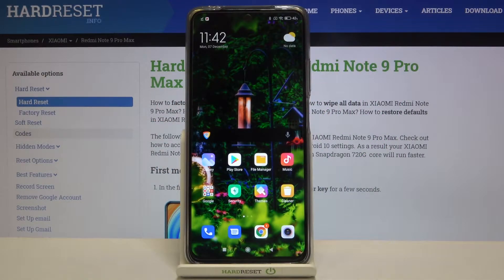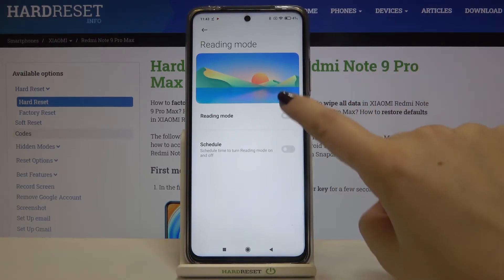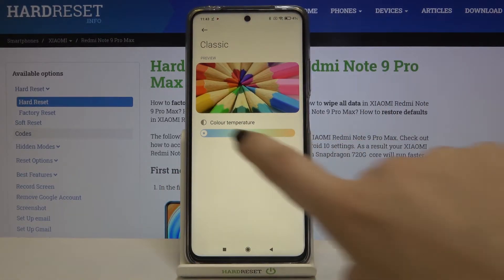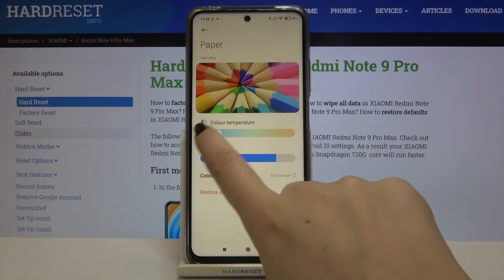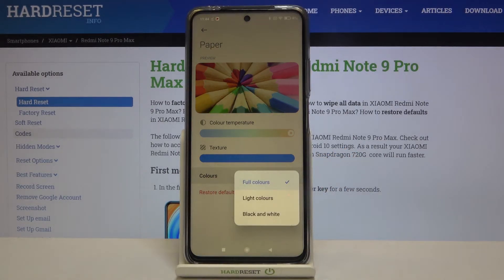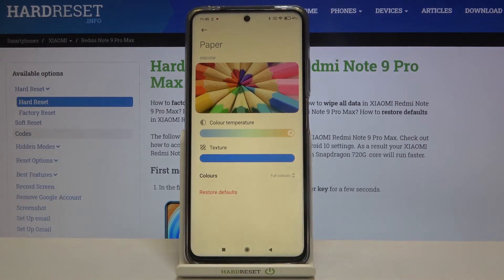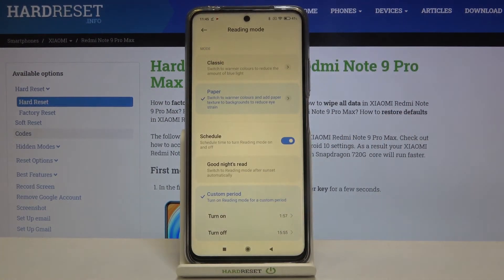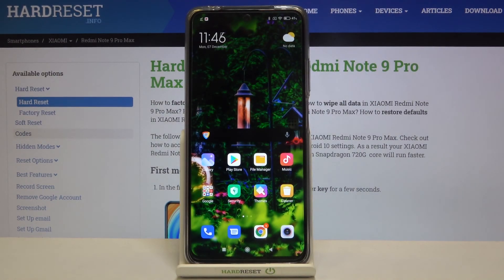How to Enable Nignt Mode in XIAOMI Redmi Note 9 Pro Max – Activate Night Light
Learn more info about XIAOMI Redmi Note 9 Pro Max:
There're situations when using the phone in a dark is unhealthy for eyesight. To solve this problem, you need to enable the Night Mode on your device. With a bit of our help, you will be able to use this perfect feature, which will protect your eyesight.